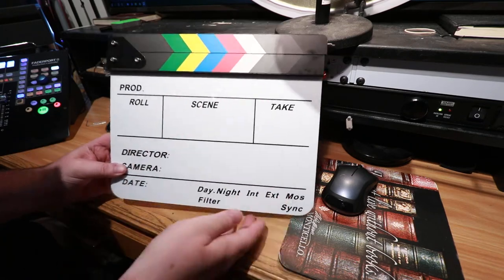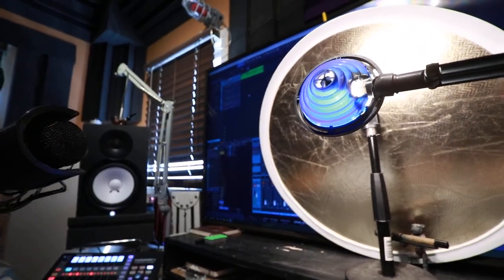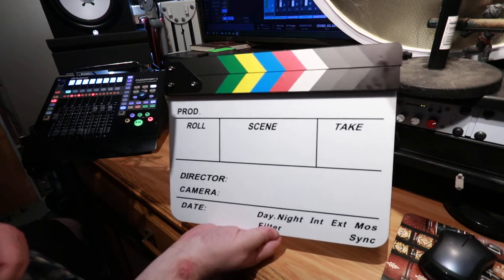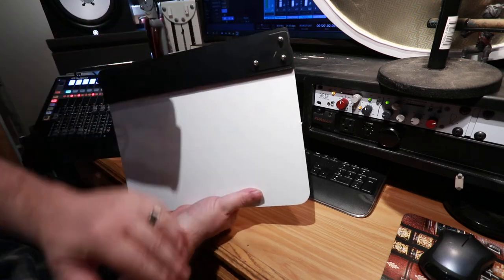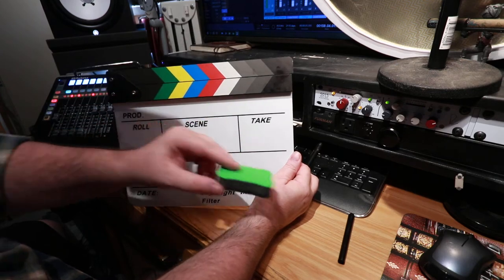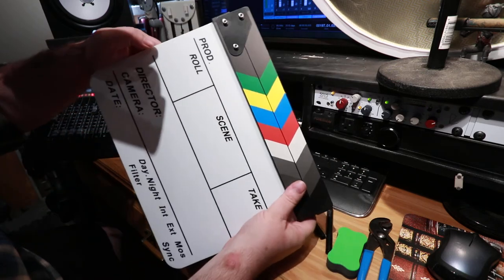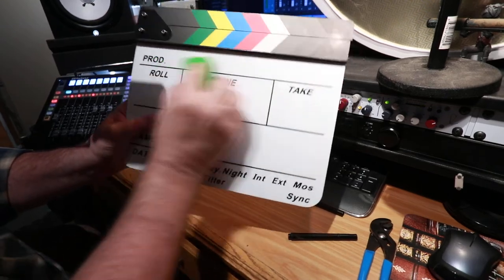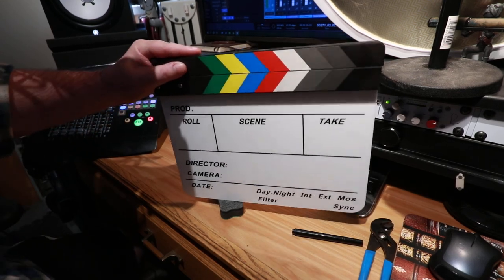Zacro Acrylic Film Clapboard Product Review.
Zacro Acrylic Film Clapboard -12 x 10in Plastic Film Clapboard Cut Action Scene Clapper Board with a Magnetic Blackboard Eraser and Two Custom Pens from Amazon